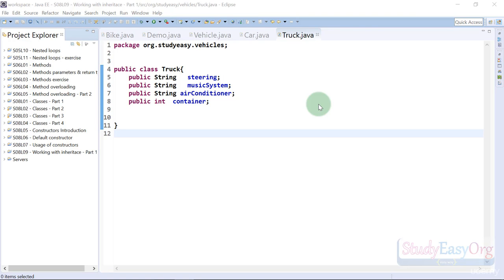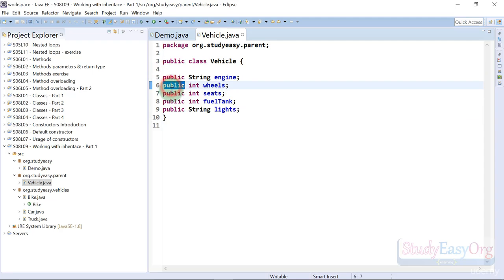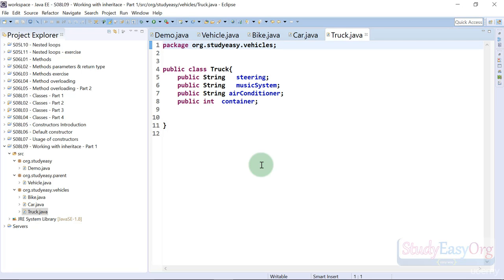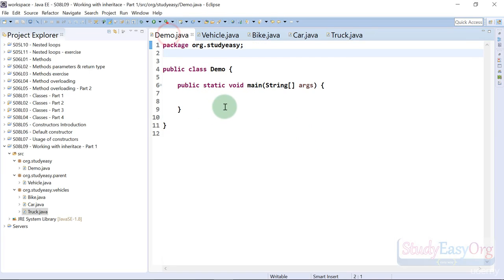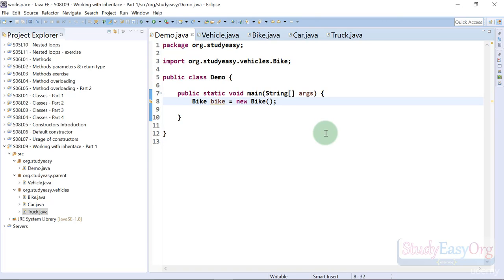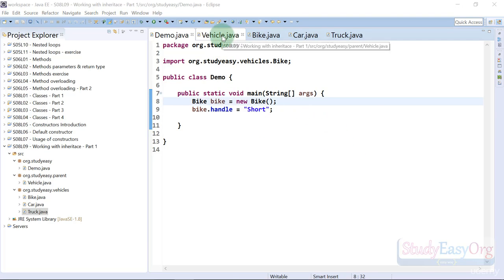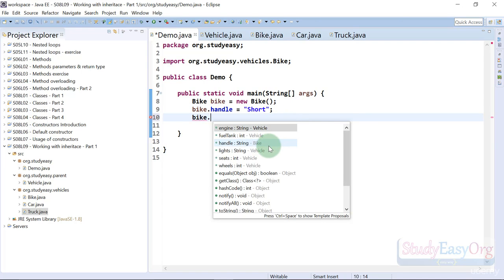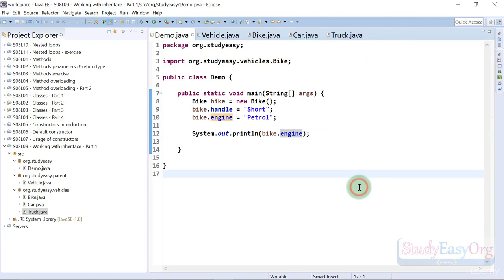56 Working with inheritance Part 1